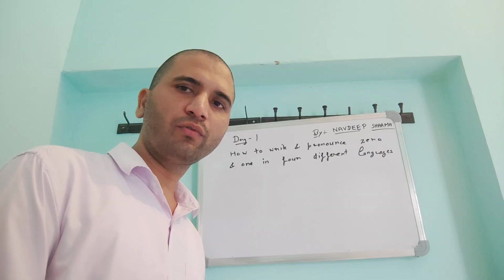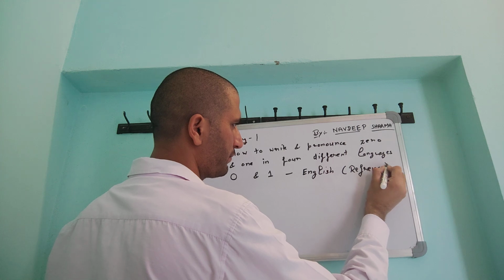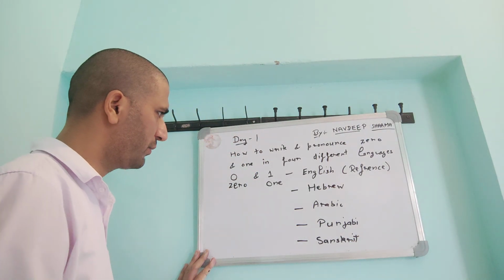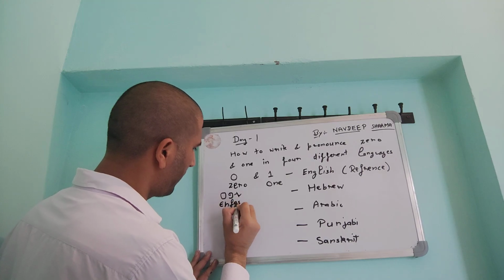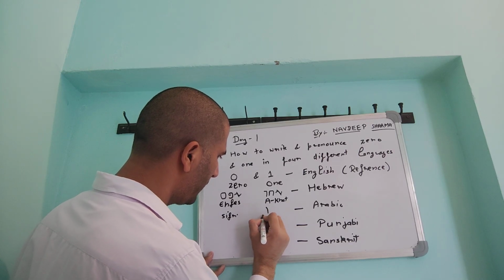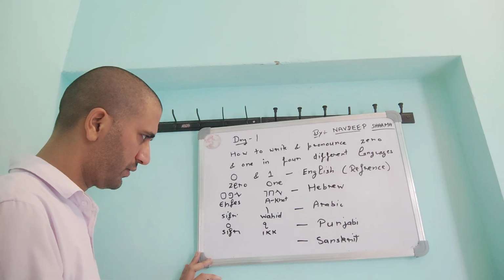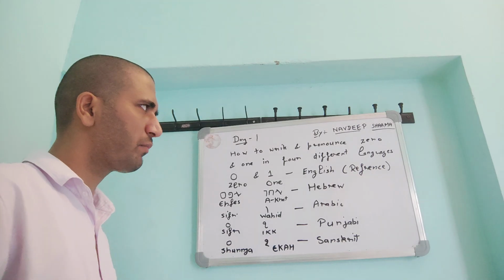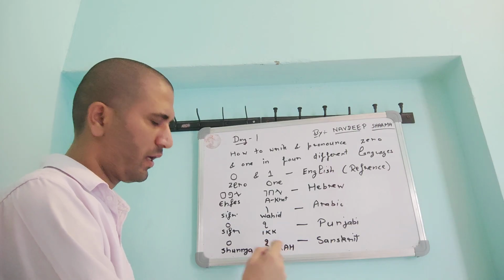How to Write & Pronounce zero & one in four different languages - Hebrew, Arabic, Punjabi, Sanskrit?